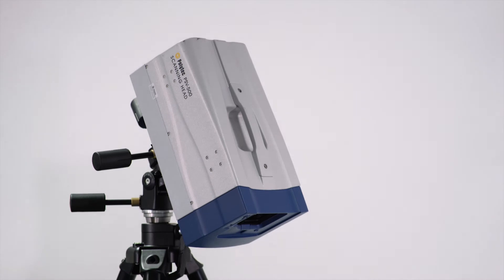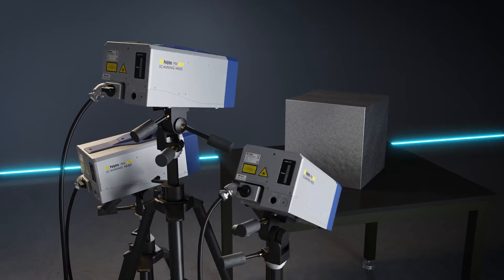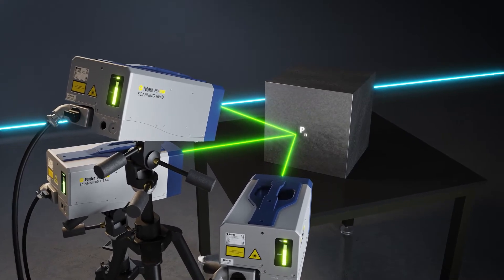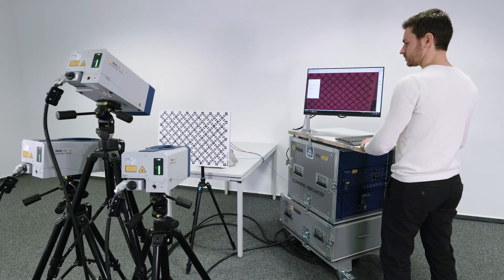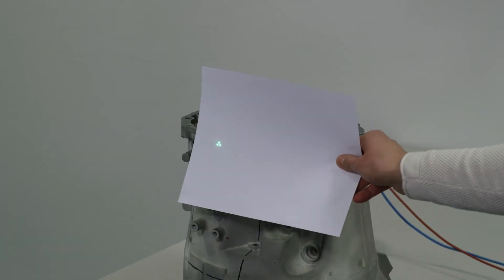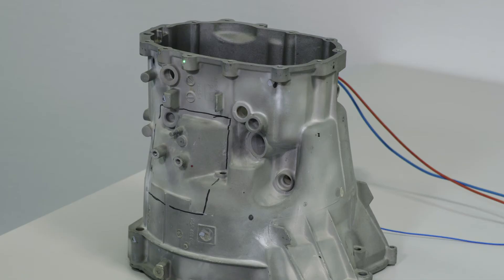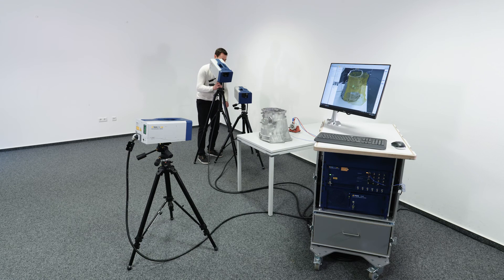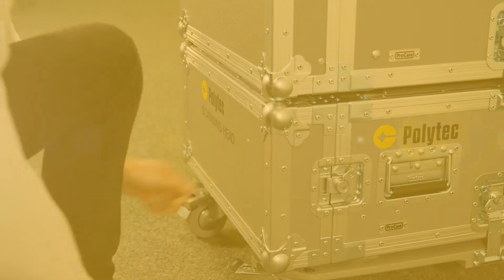Automatic 3D alignment for optical 3D vibration mapping | PSV-3D Scanning Vibrometers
New machine vision techniques make the non-contact PSV-3D Scanning Vibrometers from Polytec as easy to use as any handy single-point laser vibration sensor while minimizing training needs. 3D Scanning Laser Doppler Vibrometry has become an inevitable tool for experimental modal analysis and model validation in NVH, acoustics and durability. For high fidelity data especially from high frequency tests on medical tools and for stress and strain assessments, the intuitive procedure for aligning the 3 superimposed measuring lasers is key. The machine vision based feature “3D alignment scan” guarantees µm-precision in  X, Y and Z for faster setups and highly reliable test results.